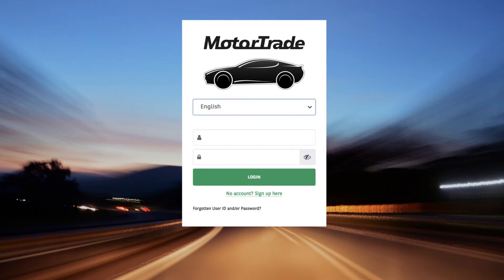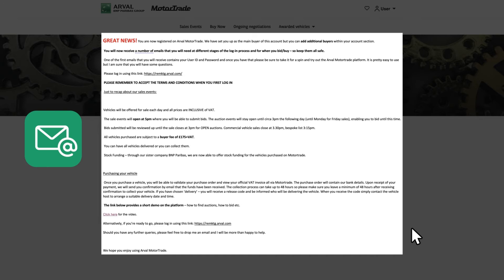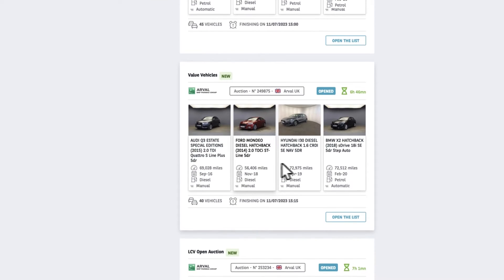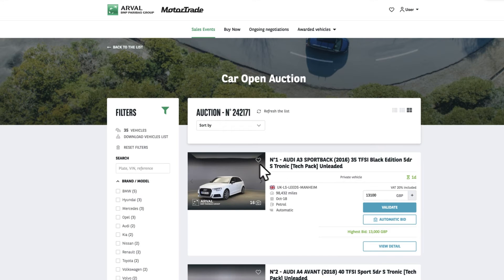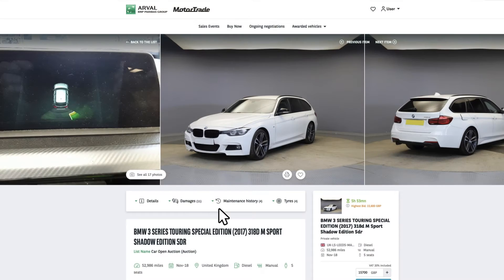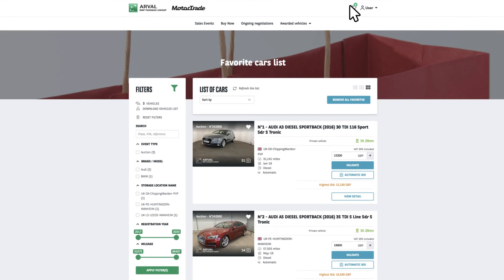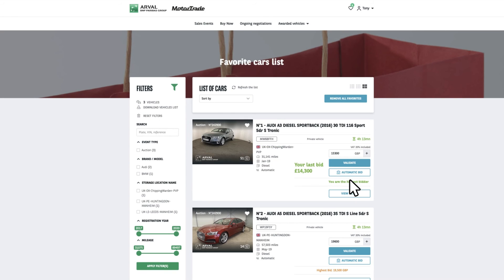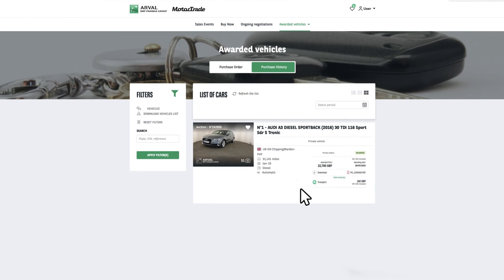Using Arval MotorTrade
In this video we show you how to use the some of the key features of the Arval MotorTrade online auction platform.